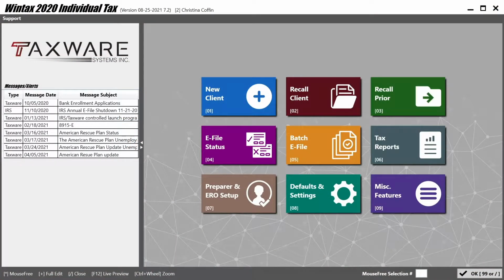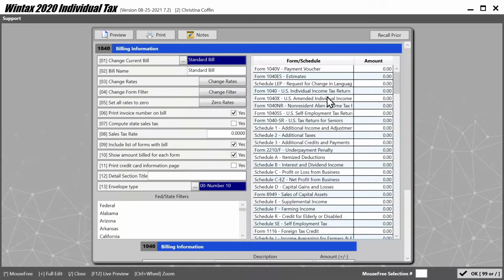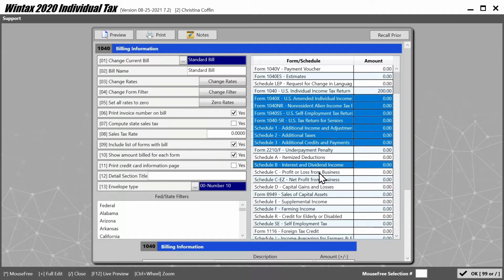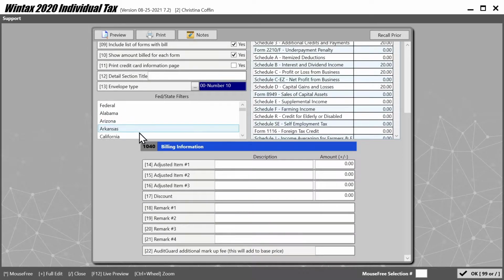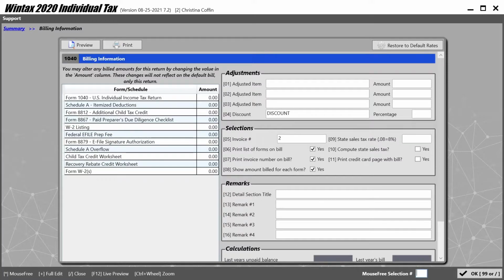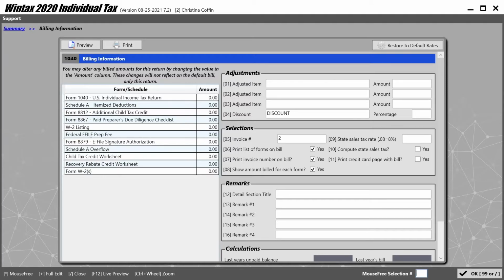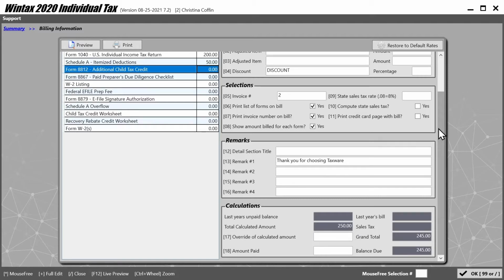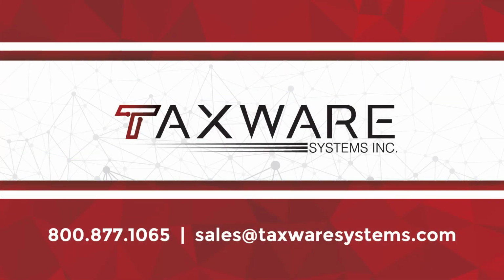Tutorial - Billing Information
A tutorial about setting up billing information.